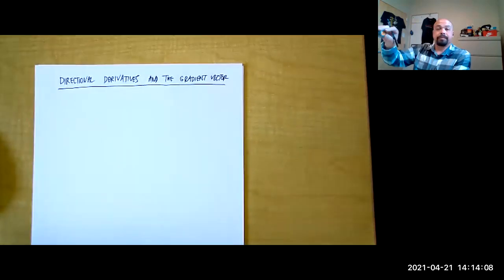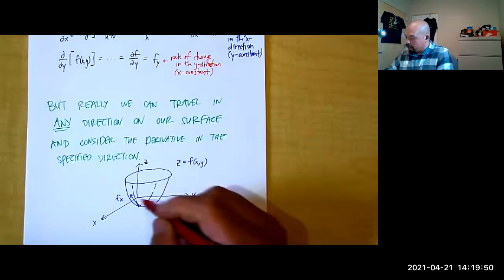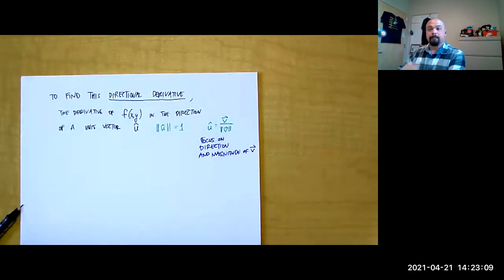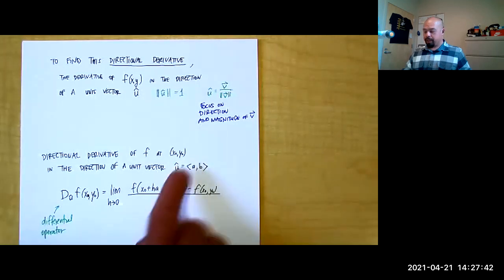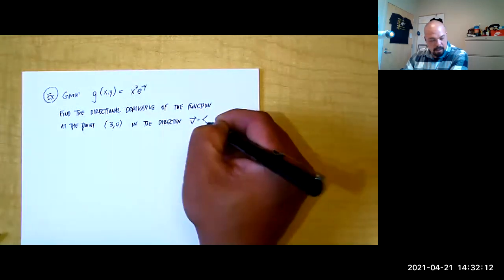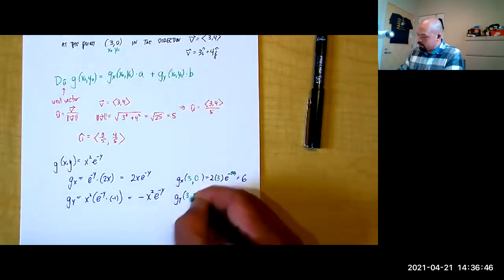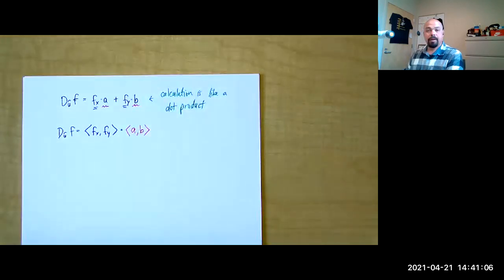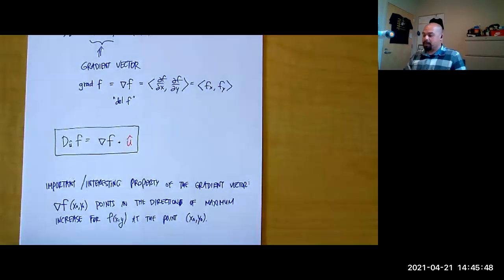Cristobal 20C Directional Derivatives